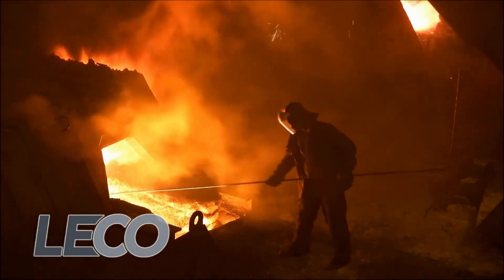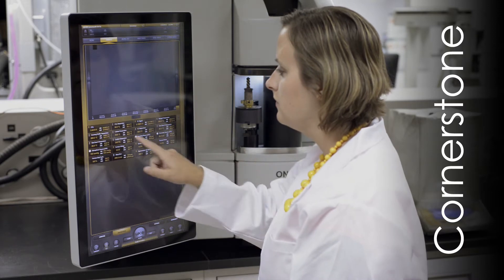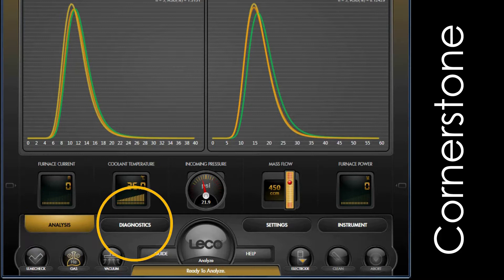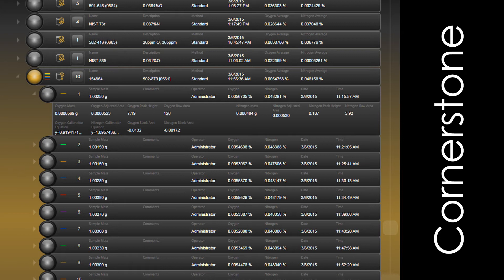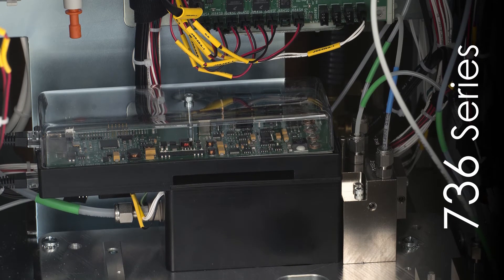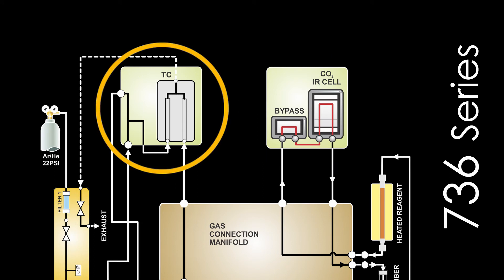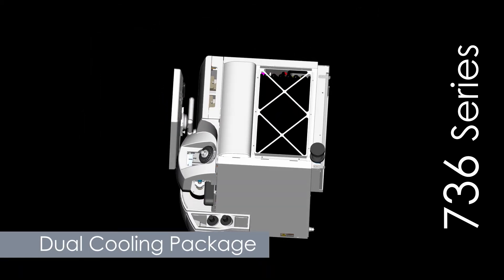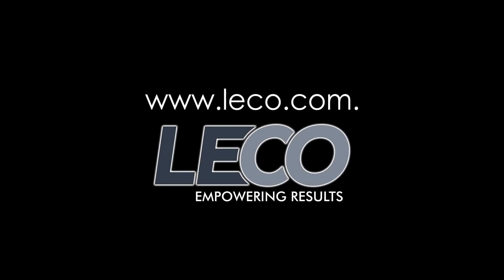ON736 VIDEO BROCHURE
See what makes the ON736 ideal for measurement of oxygen and nitrogen content of inorganic materials, ferrous and nonferrous alloys, and refractory materials using the inert gas fusion technique.